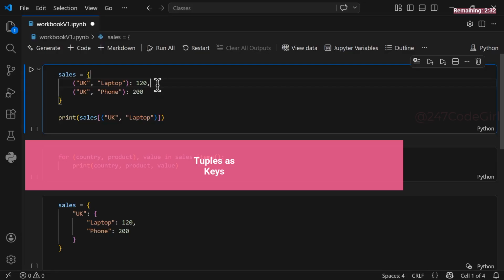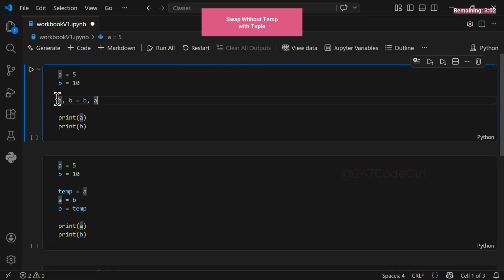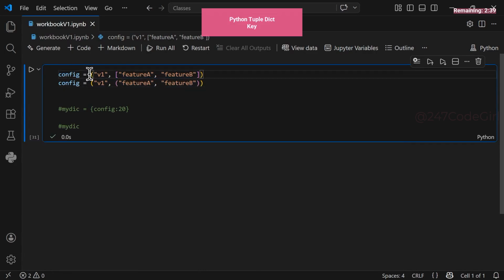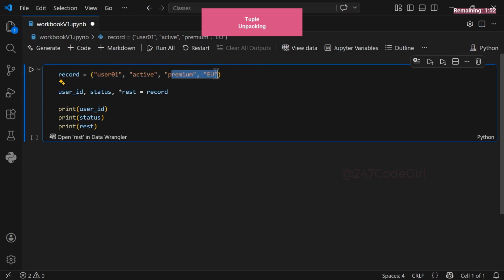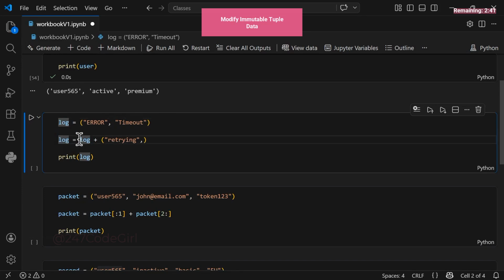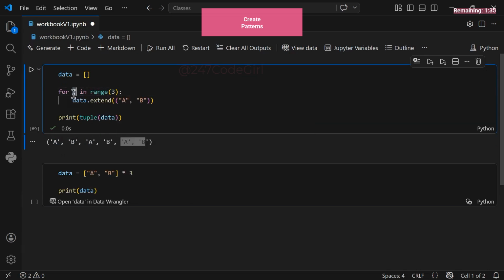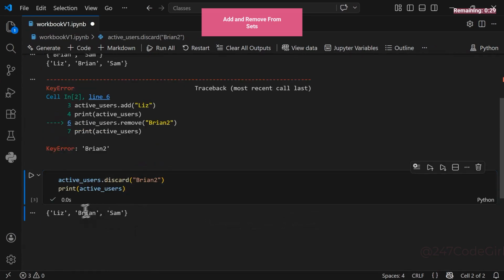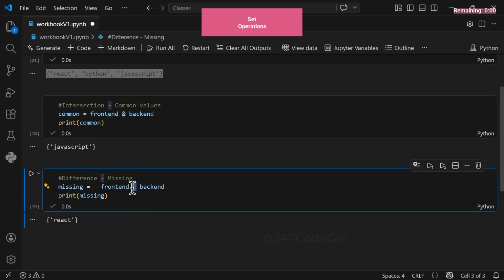Tuples as Dictionary Keys The Python Feature That Feels Illegal Season 1 Lesson 18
Topics Covered: ⏱

Time Topic
00:00 Intro
00:02 Tuples as Keys
02:36 Swap Without Temp with Tuple
06:12 Python Tuple Dict Key
09:02 Tuple Unpacking
11:27 Modify Immutable Tuple Data
15:21 Create Patterns
17:25 Add and Remove From Sets
19:29 Set Operations